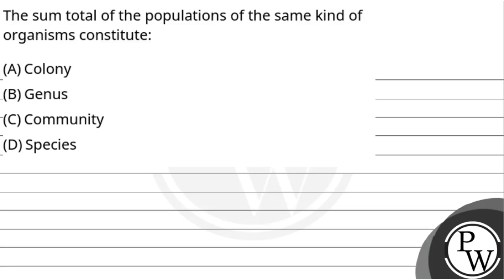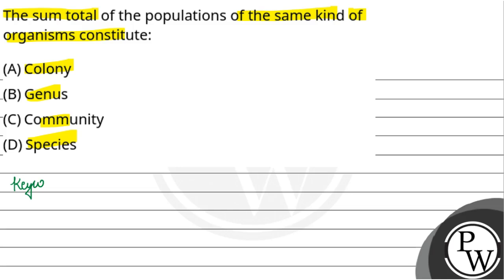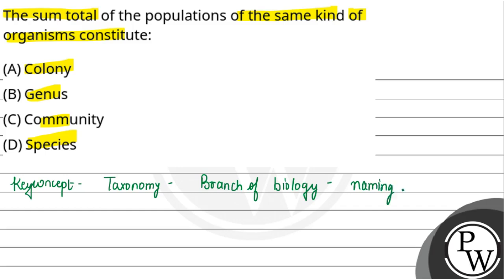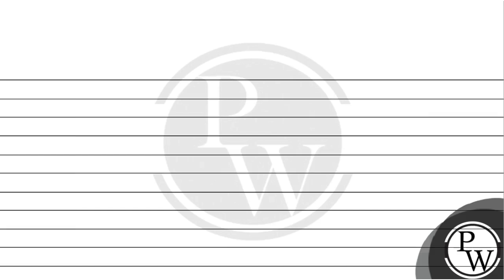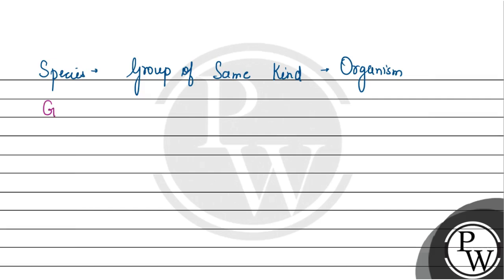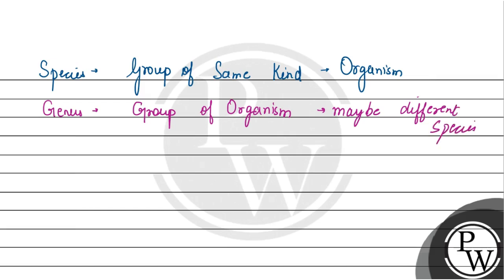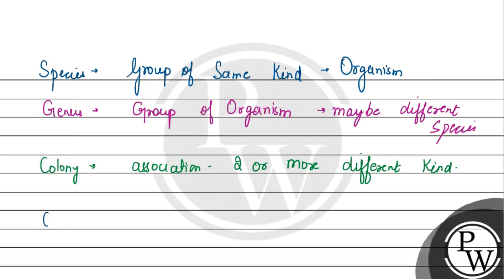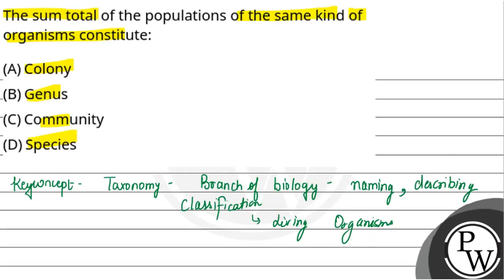The sum total of the populations of the same kind of organisms constitute:....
The sum total of the populations of the same kind of organisms constitute: 📲PW App